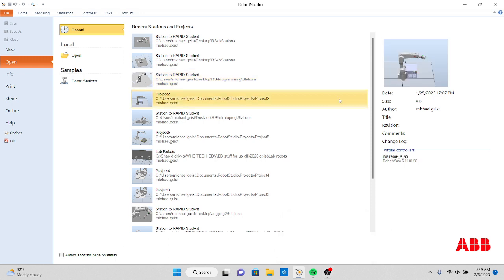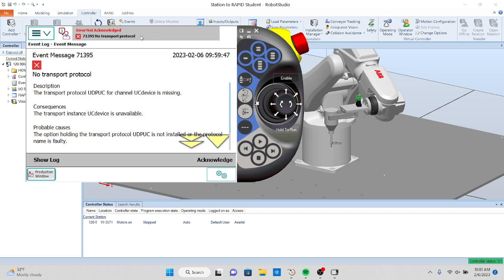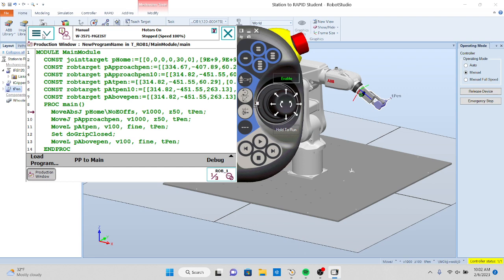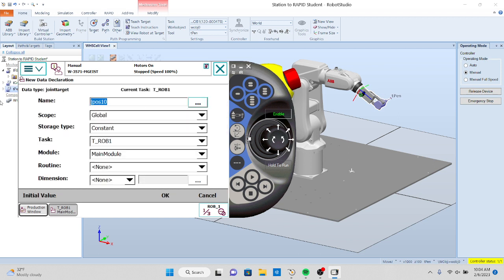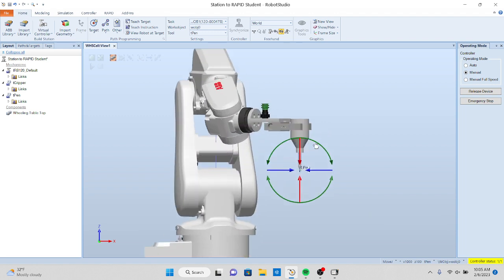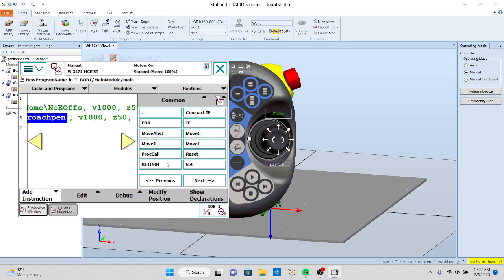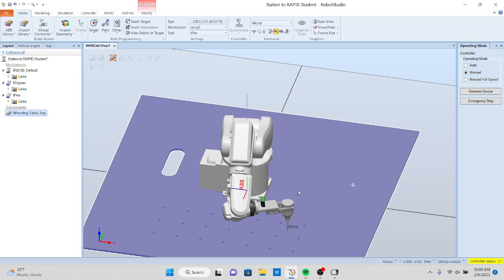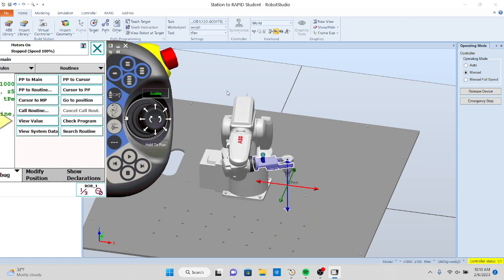PenPickup in RobotStudio